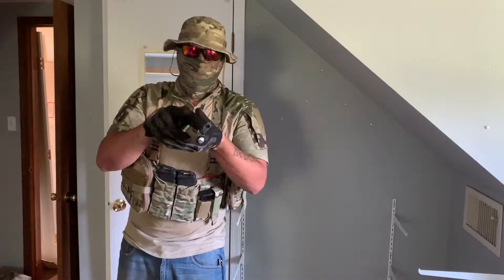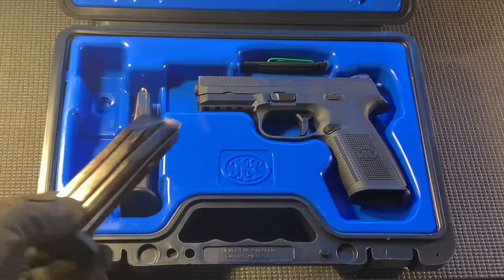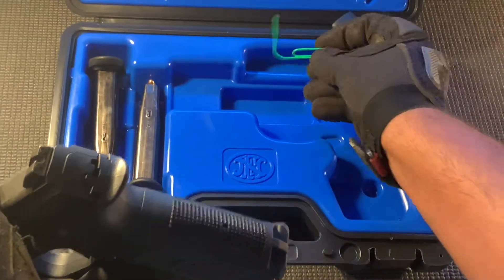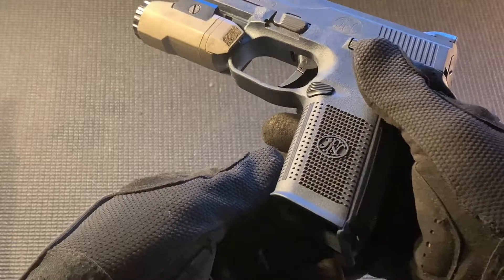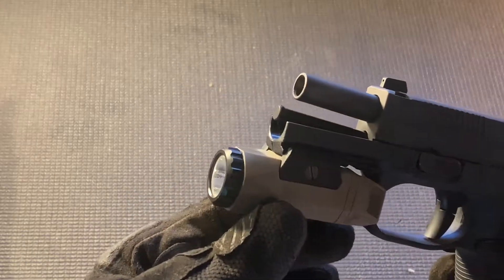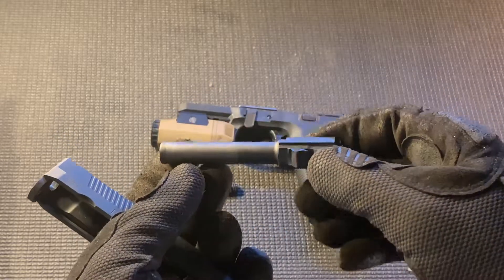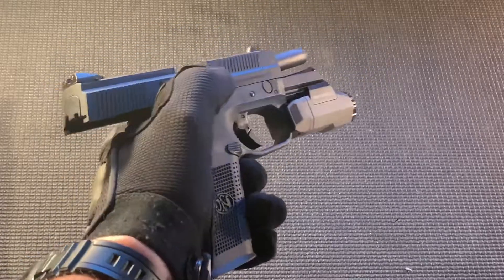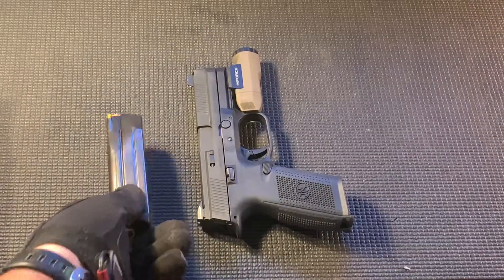FNH fns 9 Review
Review of the FNH FNS 9 handgun. Sorry about having to use a voiceover, my microphone audio decided to corrupt itself.